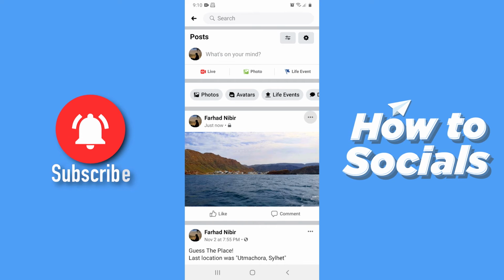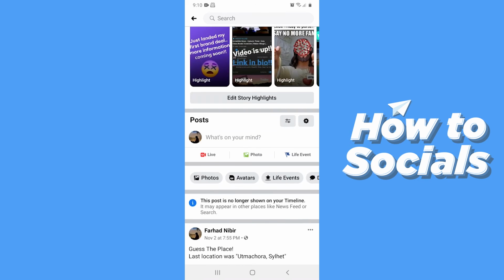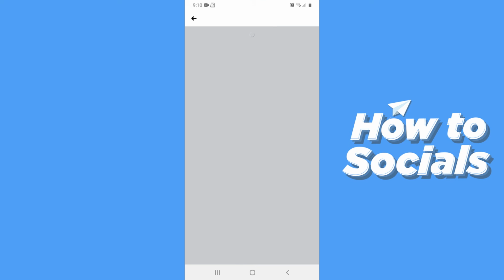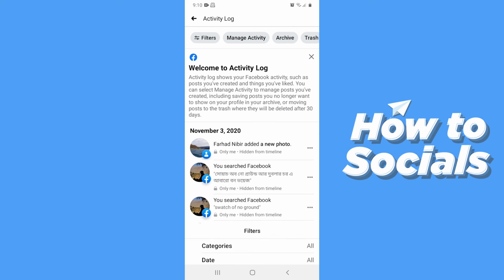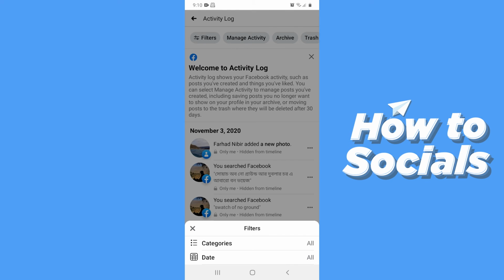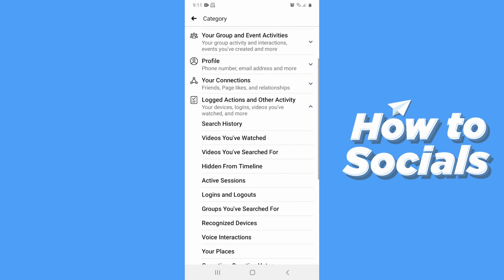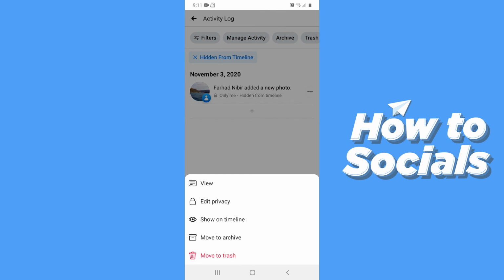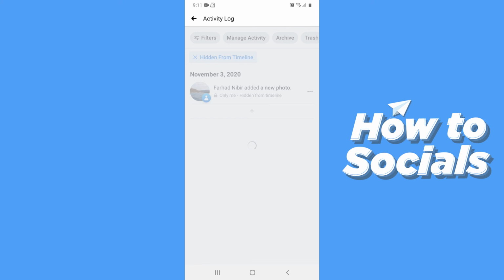How to Hide & Unhide Facebook Post From Timeline On Mobile 2020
In this video I show you how to hide and unhide any Facebook post from your timeline on any device. Enjoy!